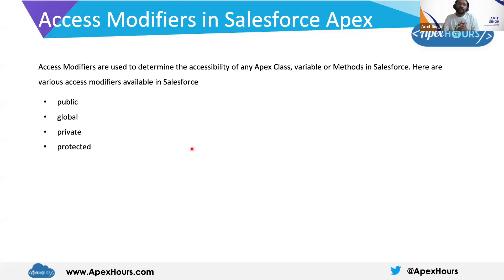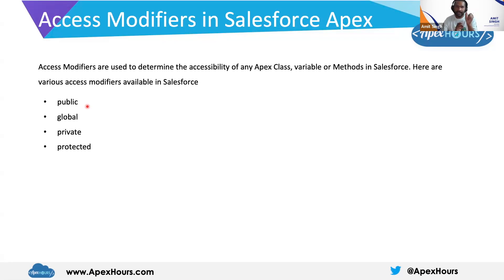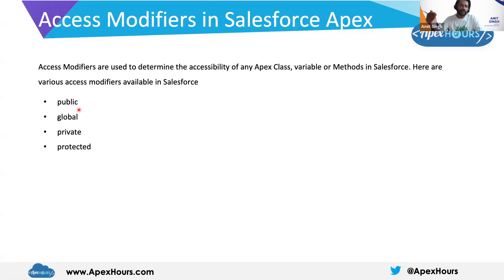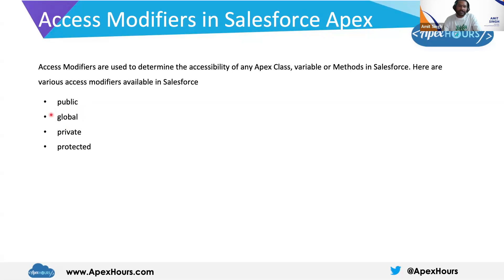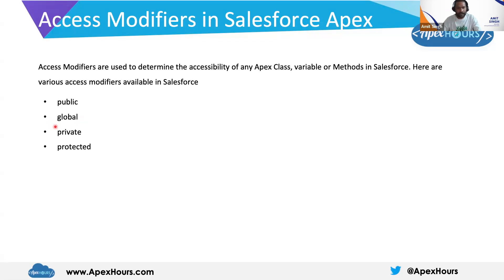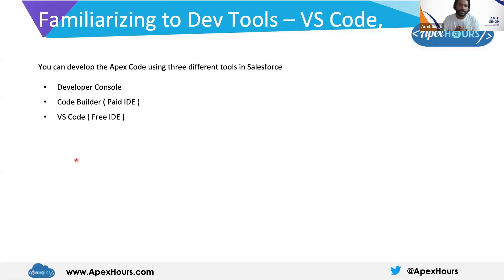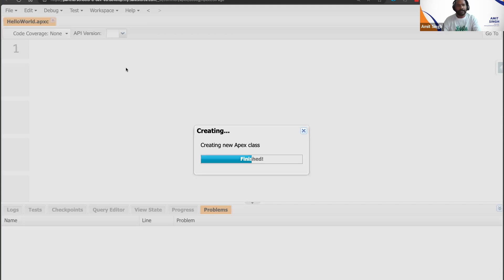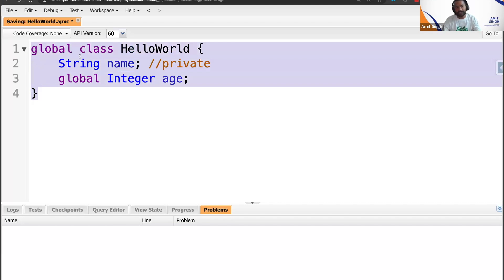Access Modifiers in Salesforce Apex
Access Modifiers in Salesforce Apex | EP-2